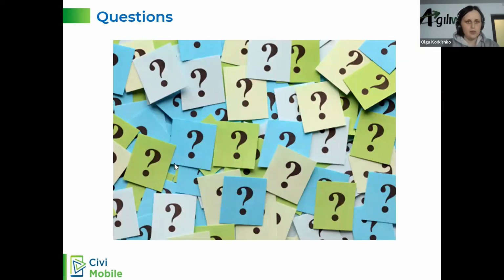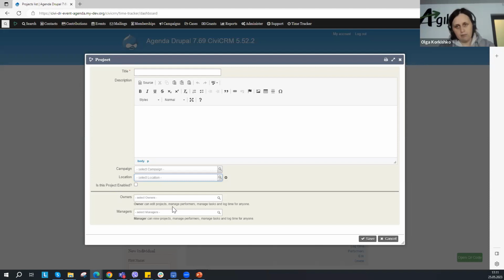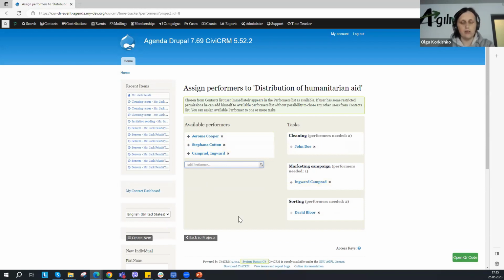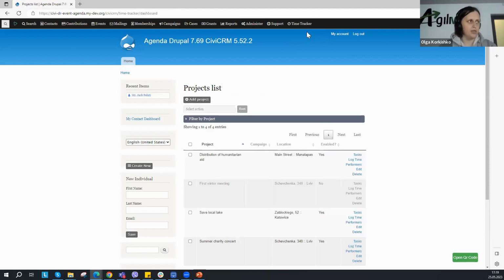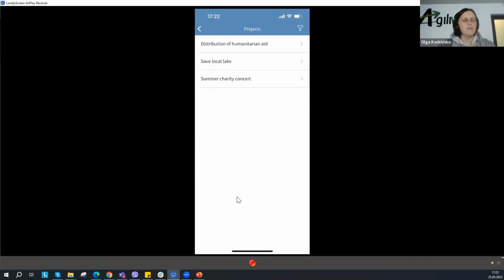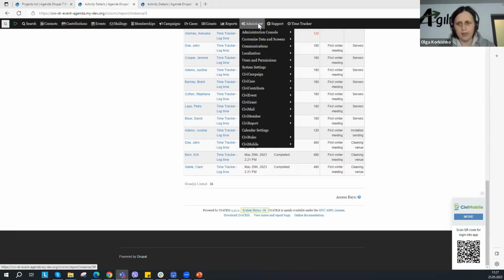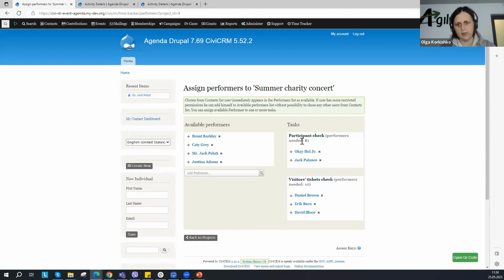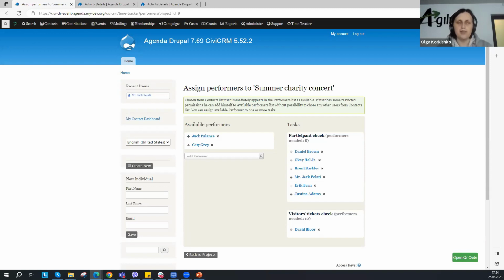Streamline Project Management With a Time Tracker Extension for CiviMobile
During this talk, our expert will explain how the time tracker extension for CiviMobile and CiviCRM can help you streamline your project management processes. Olga will demonstrate how the extension can be used to track time spent on tasks, manage project workload and employees\volunteers engagement, and generate reports. We will also provide tips and best practices for using the extension effectively.

The webinar will deliver valuable insights and practical tips to help you optimize your workflow and get more done in less time.

It is ideal for project managers, team leaders, and anyone interested in learning more about project management.